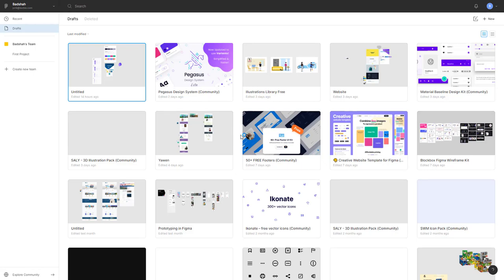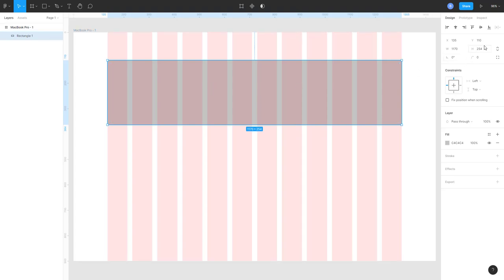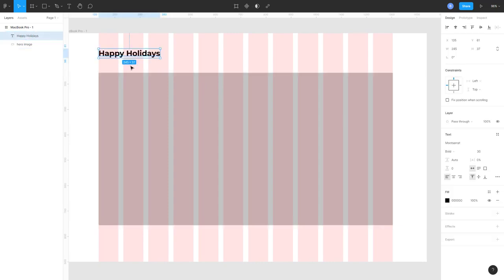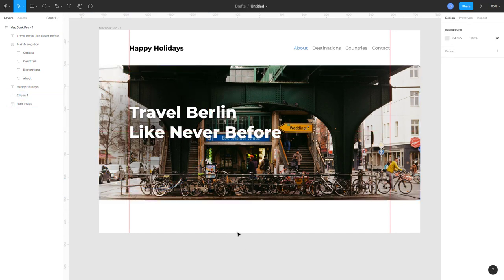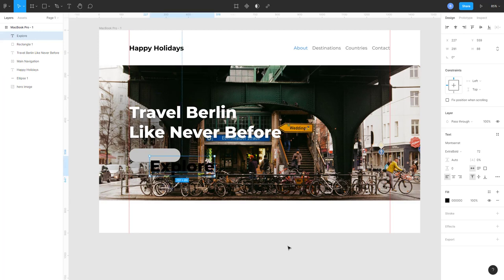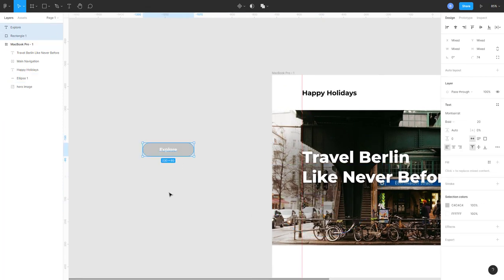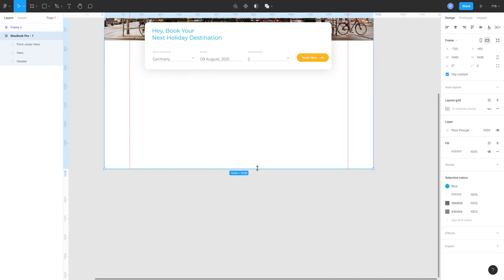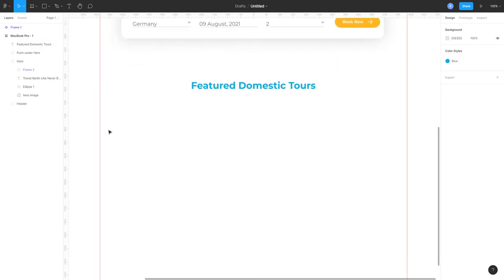Design a Travel Agency Website in Figma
In this Figma tutorial, we will design a website for a travel agency.